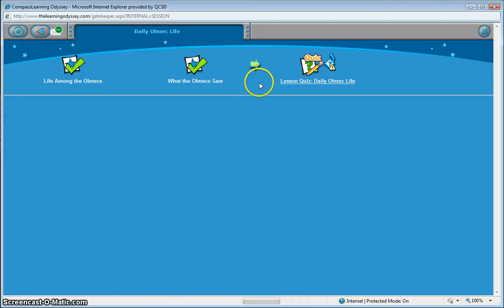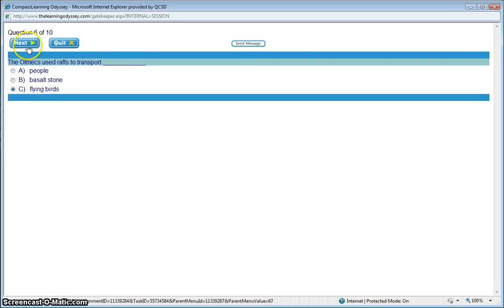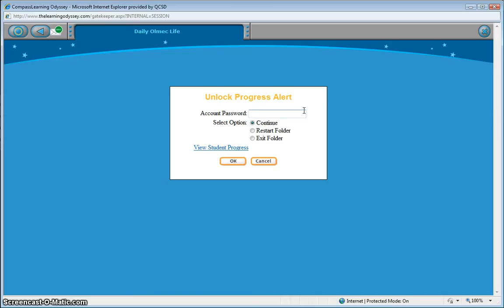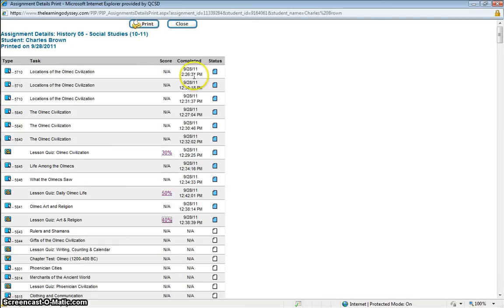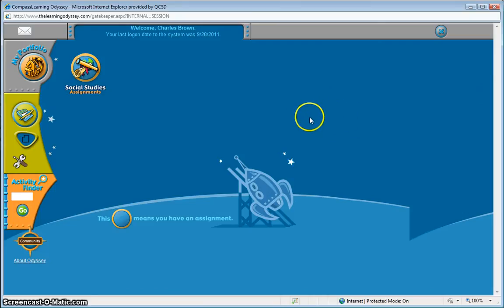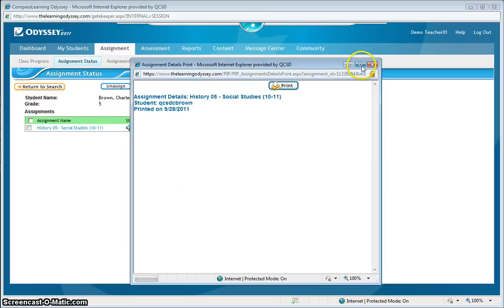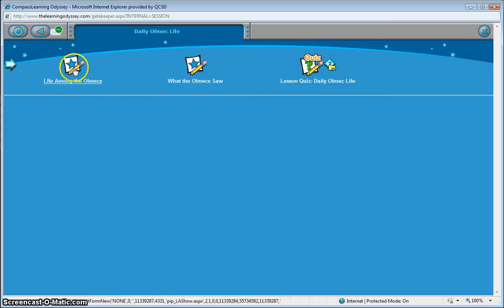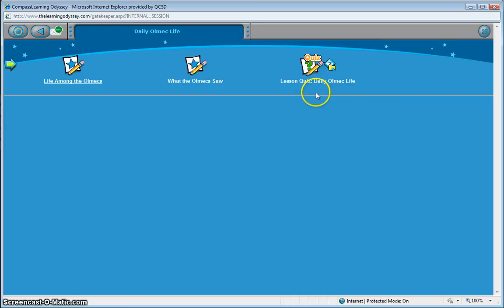Compass Learning Odyssey 2011 - 09 - Assignments, Decision Points and Progress Alerts -- OH MY!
Remember a few tutorials back when we reviewed the smurfs... I mean "Assignments?"

Decision Points are what help Compass determine if a student should be promoted past an assessment or if the student should have another attempt.  Pretend you're a computer for a bit and consider DPs as a kind of "IF/THEN" statement for assessments.

Here's the what you, the human, need to do IF/WHEN your student is halted by a Progress Alert after three unsuccessful attempts through a Decision Point assessment in our district's Archived Assignments.